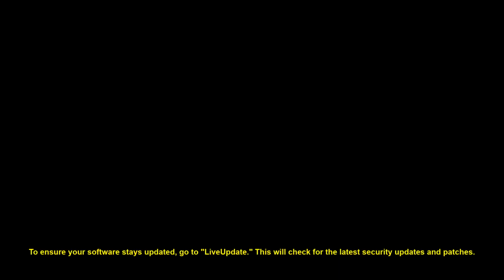How to Manage Cybersecurity with Norton - Detailed Guide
In this comprehensive video, we’ll guide you through the essential steps to effectively manage your cybersecurity using Norton. Whether you're a beginner or looking to enhance your existing knowledge, our detailed guide covers everything from installation to advanced settings. Learn how to protect your devices, secure your data, and navigate Norton’s features with ease. Stay safe online and safeguard your personal information!